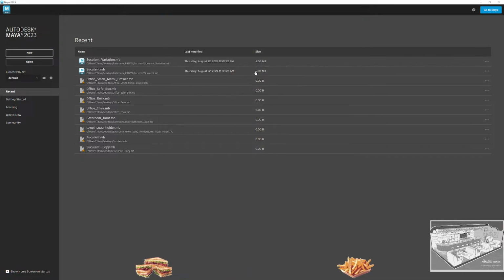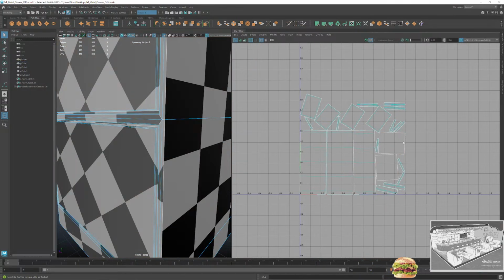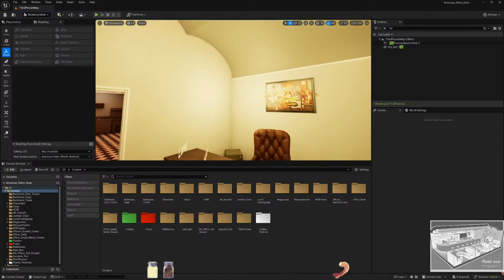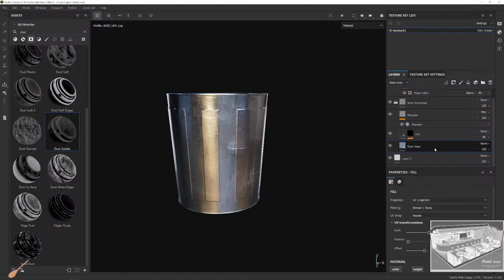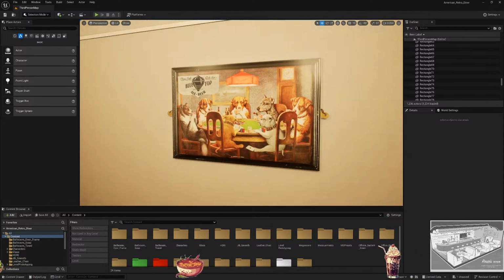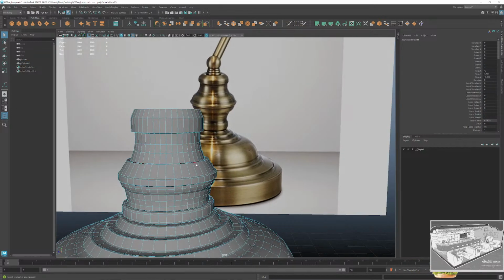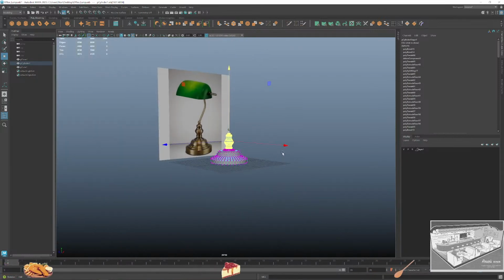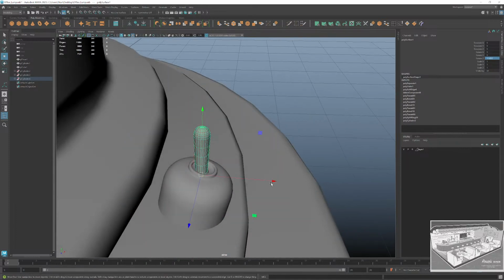1950s American Diner, Unreal Engine 5, Maya and Substance Painter, Part 99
I'm working on an environment art portfolio piece live! Come hangout and ask me anything you want :)

We have a Discord channel were you can share your 3d work and get feedback